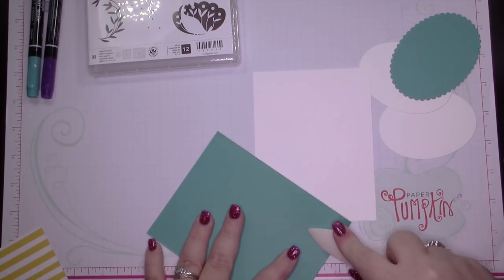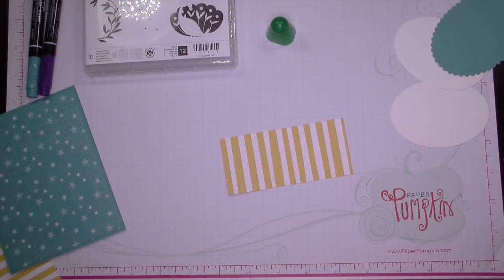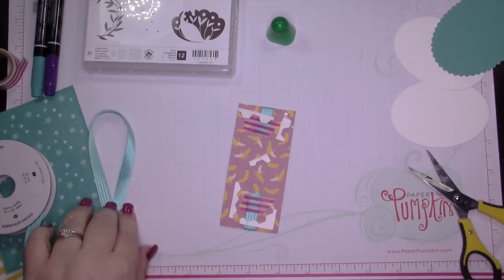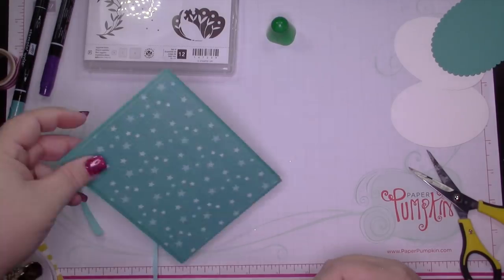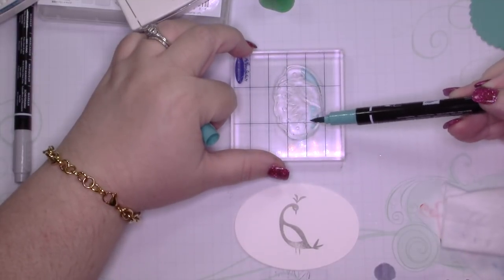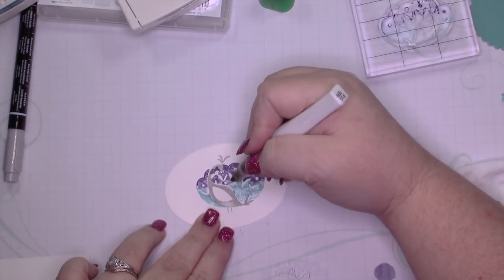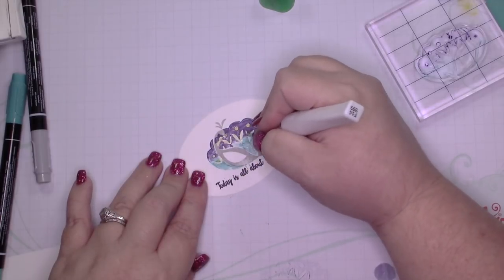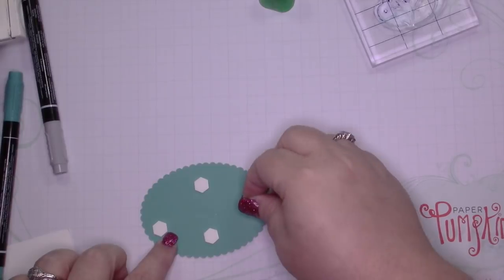Direct to Stamp Coloring Ft Beautiful Peacock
I am so excited to finally use this beautiful peacock stamp set!

• Tutti-Frutti 6" X 6" (15.2 X 15.2 Cm) Designer Series Paper [145606]